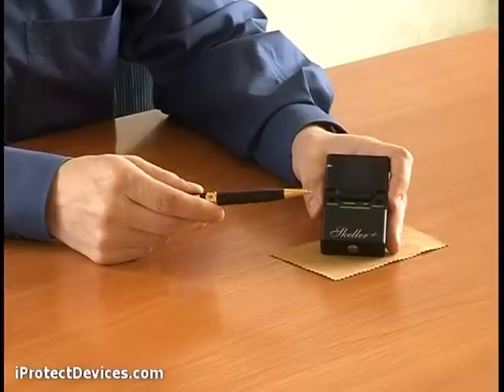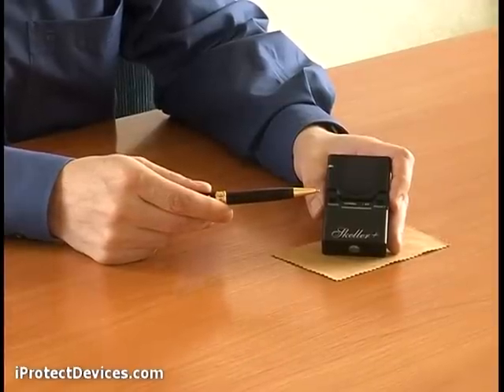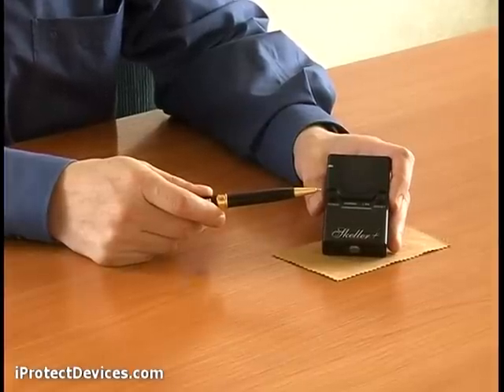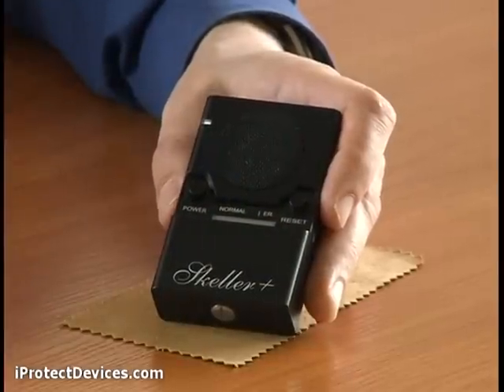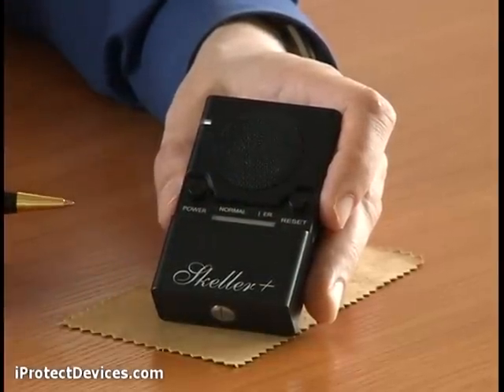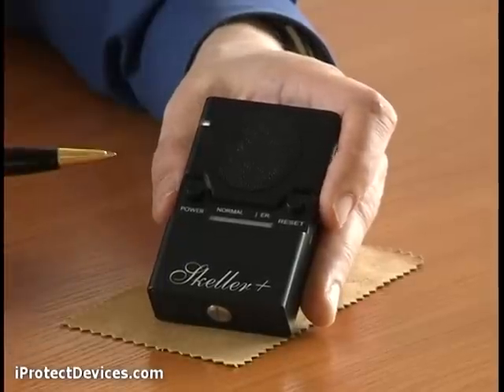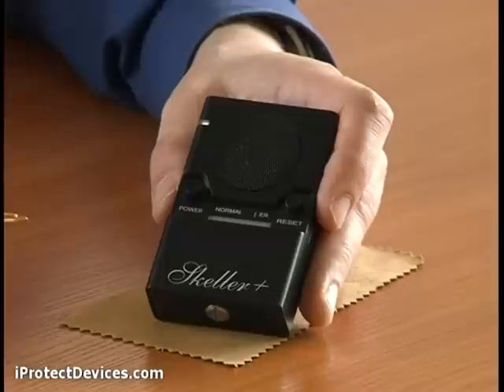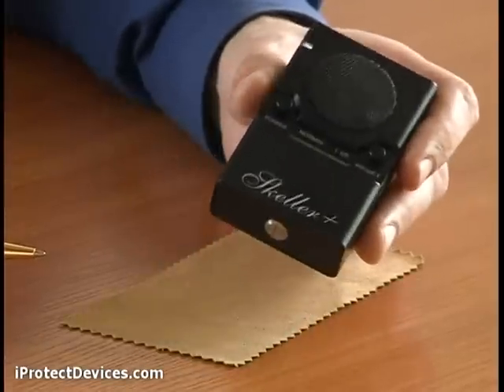MNG-300 Skeller+ Mobile noise generator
This compact, battery powered device will reliably protect your conversations against such listening devices as wireless microphones (bugs) and voice recorders. The Skeller+ generates white, not-filterable noise which does not allow listening devices to pick up your conversations. The generated noise cannot be cleaned up with any filters or software.